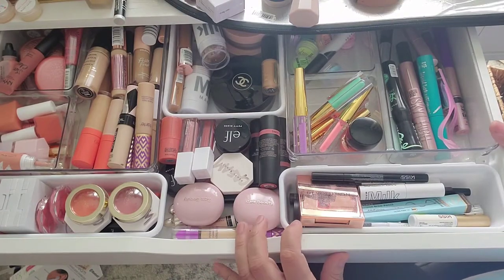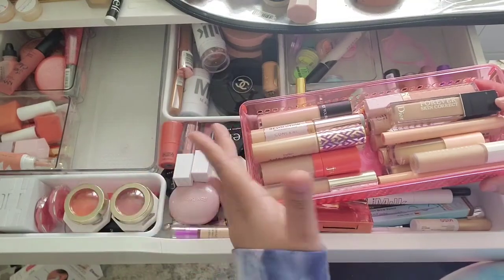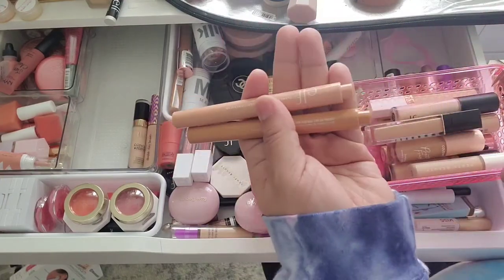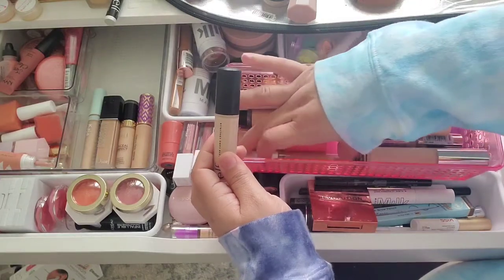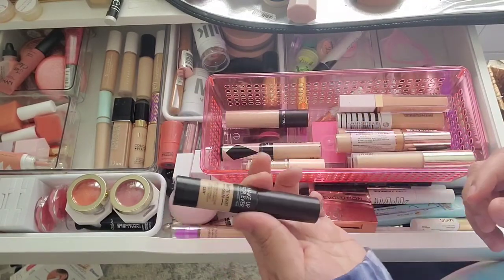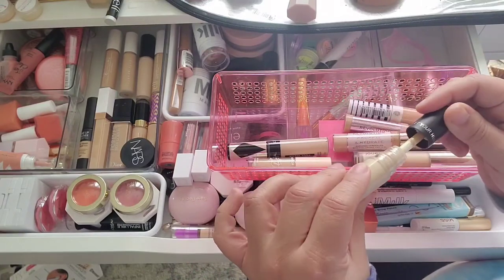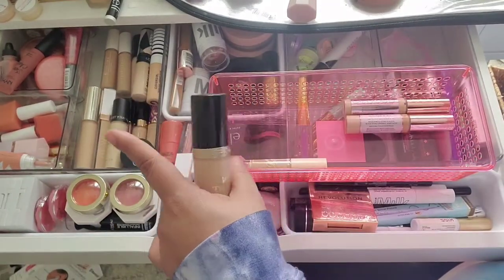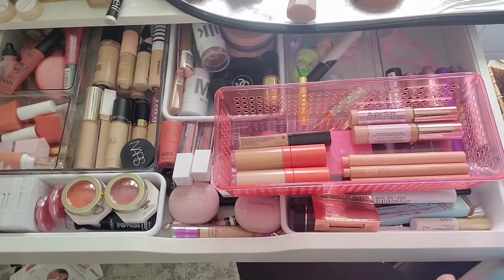CONCEALER COLLECTION + DECLUTTER!!